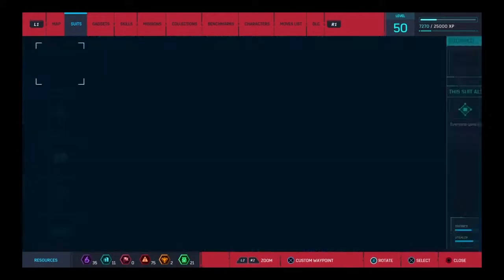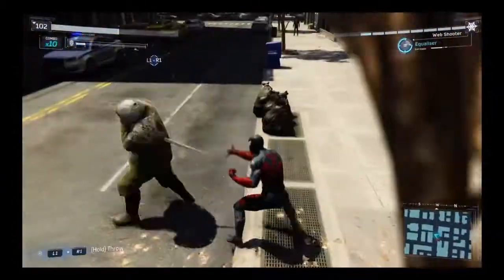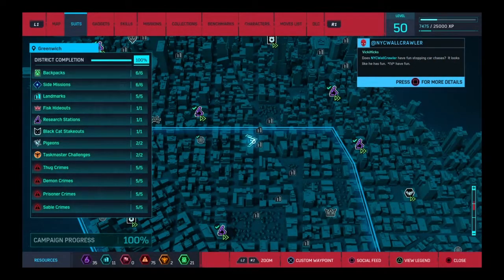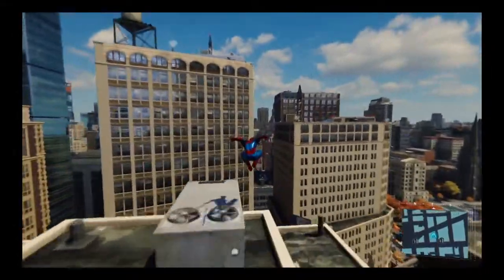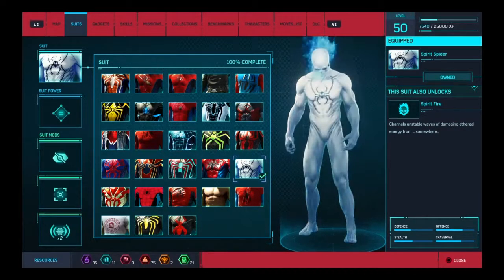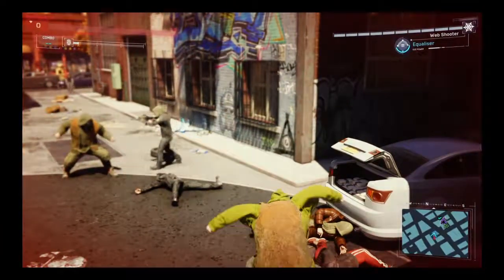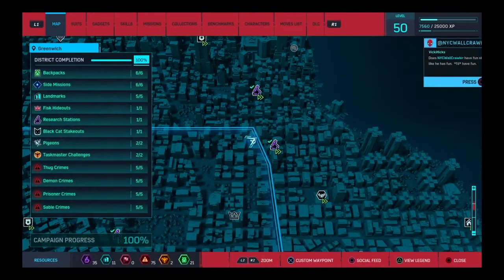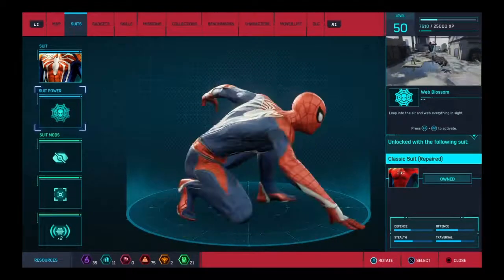spiderman ranked suits from worst to best